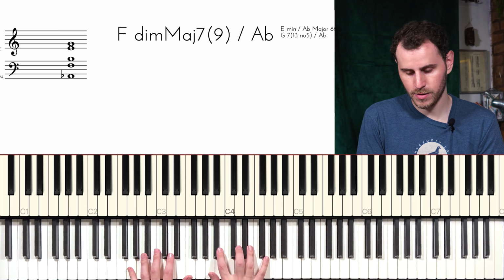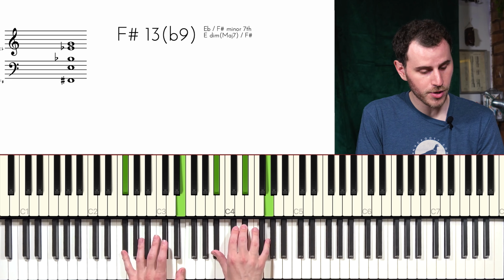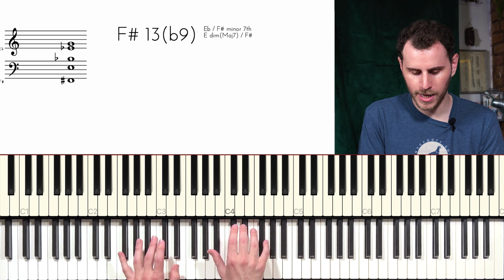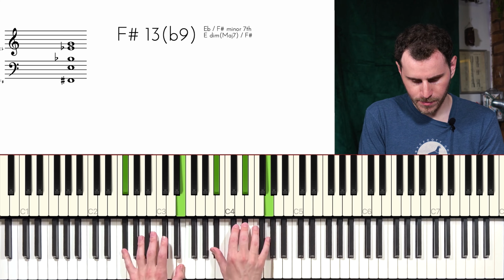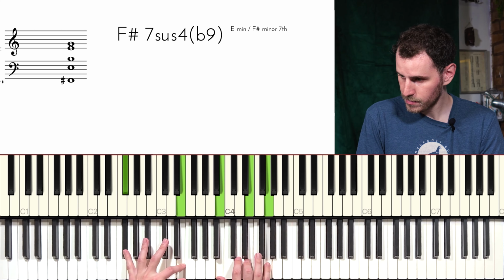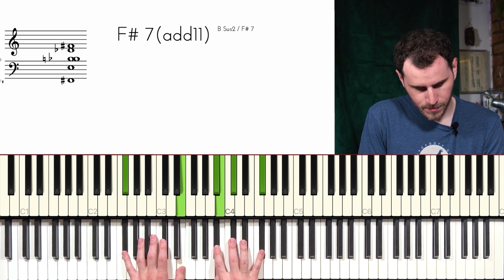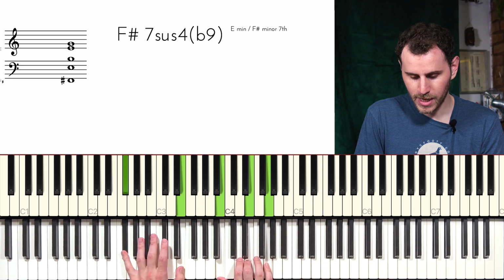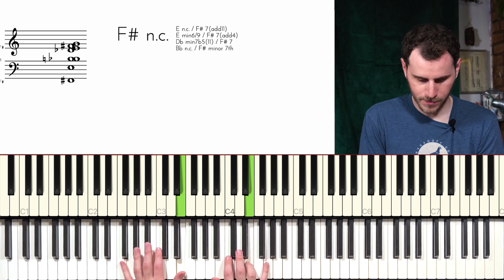BEST Real-Time Reharmonization Exercises for Jazz, Gospel and Neo Soul Piano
What you'll learn in this video:
-The first essential exercise for being able to reharmonize progressions right then and there on the spot
-How to take this exercise further, developing it into further patterns / exercises and even chord progressions that you can then use for reharmonization whether for playing, comping, arranging, composing, etc.

Sign up for a free strategy call to talk about your goals right —(if link doesn't work, just paste it into your browser with the ending "strategycall" since YouTube automatically shortens it sometimes!)

Keyboard App / Software:

ChordieApp for Mac OS X (I get a 20% commission if you use this link :) )

ChordieApp For Windows (I get a 20% commission if you use this link :) )

Timestamps
0:00 Intro
0:30 Reharmonization Course
1:12 Exercise 1: Maintaining Top Melody Note
3:34 Exercise 2: Try Different Melody Notes
5:00 Exercise 3: Changing the Pattern in the Bassline
5:54 Putting It All Together